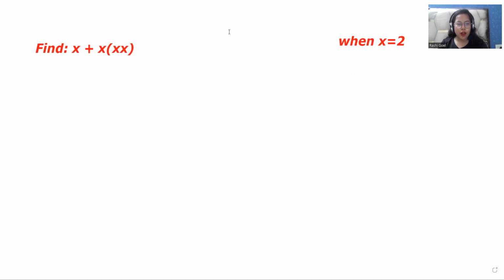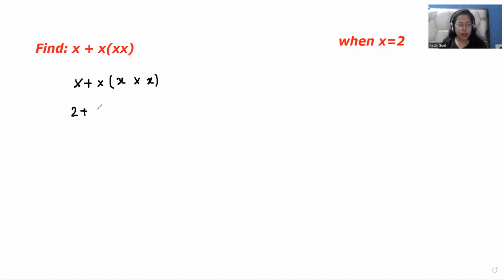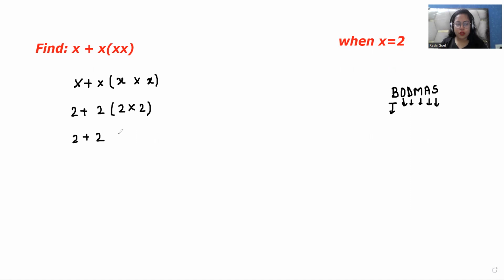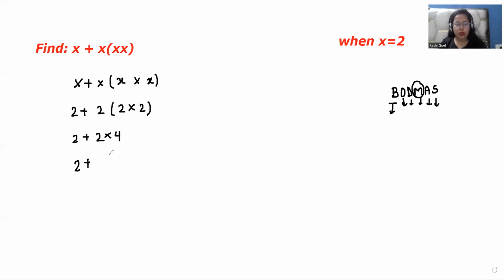The value of x + x(xx) when x = 2 is: | Find the Answer in Seconds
Can You Solve  x + x(xx) = ? when x = 2

Topics Covered-
The value of x + x(xx) when x = 2 is:
The value of x + x(xx) when x = 2
Find x + x(xx) = ? when x = 2 is
x + x(xx)=?
x + x(xx)
x+x(xx)
x+x(xx) = ?
x+x(xx)=?
if x=2 then x+x(xx) = ?
if x=2 then find x+x(xx) = ?
if x=2 then find the value of x+x(xx) = ?
Find the value of x+x(xx) when x = 2
Find the value of x+x(xx) if x = 2
if x=2
Pre math
math booster
Math with Mershscore
Math window
syber math
blackpenredpen
Bodmas
Bodmas Rule